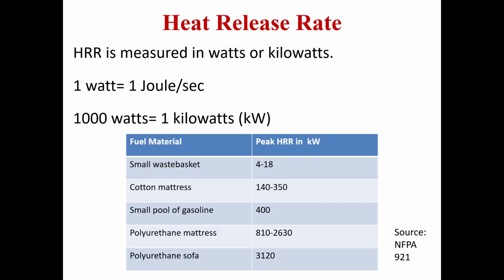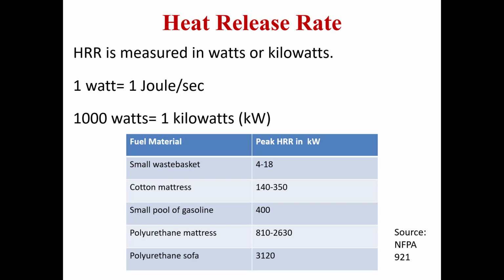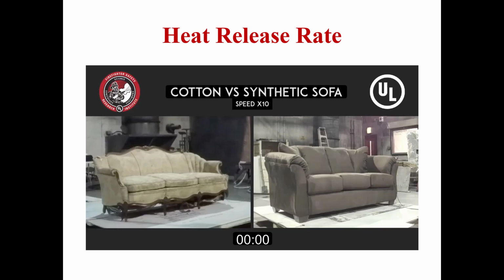Fire Dynaimics Section 3